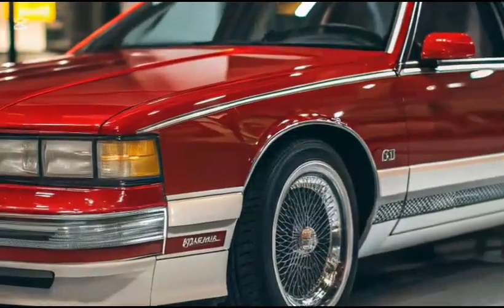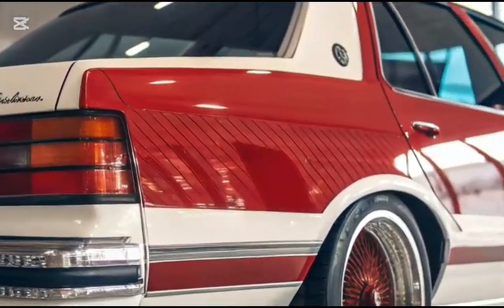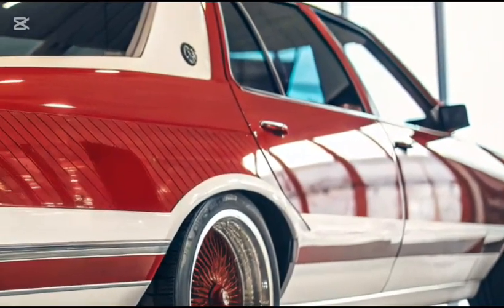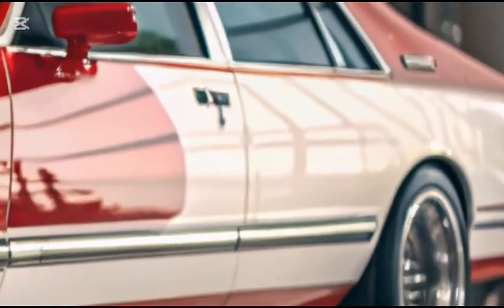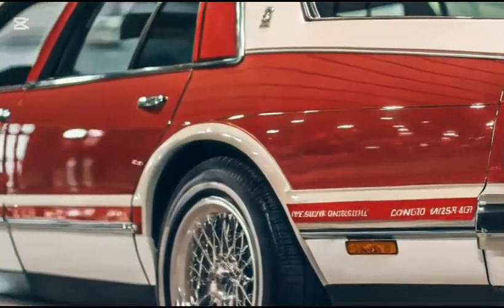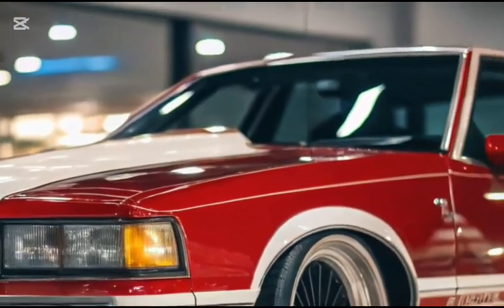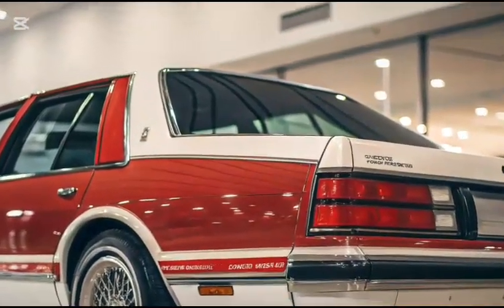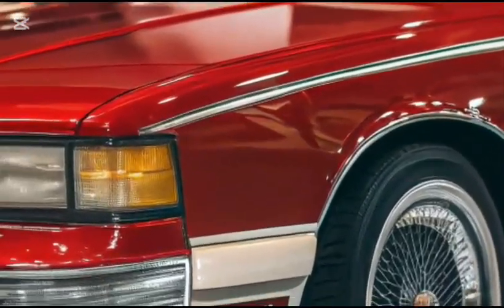Restoring a 1990 Chevy Caprice Brougham Step-by-Step@DINARSHIFT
Restoring a 1990 Chevy Caprice Brougham Step-by-Step

From in-depth reviews to restoration projects, cruising clips to customization tips, this is your go-to spot for all things Caprice. Whether you're a fan of the classic B-body styling, a lowrider enthusiast, or just love vintage Chevys, we've got the content you crave. Watch builds, performance tests, engine upgrades, and real street footage from around the world.

1. 1990 Chevy Caprice Full Review and Walkaround

2. Classic 1990 Caprice on 24s – Custom Build Breakdown

3. Cold Start & Exhaust Sound of the 1990 Caprice 5.0 V8

4. Restoring a 1990 Chevy Caprice Brougham Step-by-Step

5. Chevy Caprice vs Impala SS – Which One Wins?

6. 1990 Caprice Lowrider Showcase – Hydraulics in Action

7. How to Lower a 1990 Caprice Like a Pro

8. Top 5 Mods for Your 1990 Chevy Caprice

9. 1990 Caprice Police Interceptor Edition – Rare Find!

10. Daily Driving the 1990 Caprice – Comfort & Performance Test

1990 Chevy Caprice review
Caprice Classic Brougham
Chevy Caprice 5.0 specs
Caprice lowrider build
How to mod a Caprice
Chevy Caprice exhaust sound
Chevy Caprice interior tour
1990 Caprice police package
Best wheels for Caprice
Classic Chevy car show
Caprice with hydraulics
Caprice full restoration
Old school Caprice cruising
Caprice on 24 inch rims
1990 Caprice vs Impala@DINARSHIFT